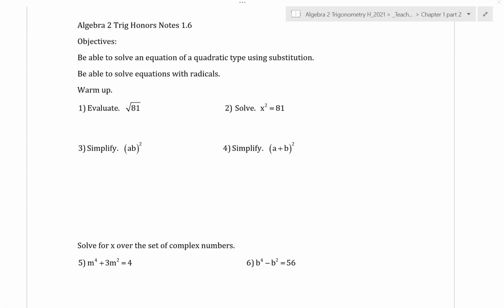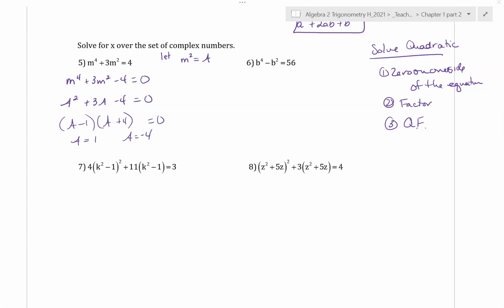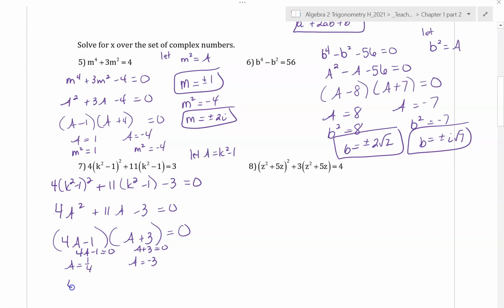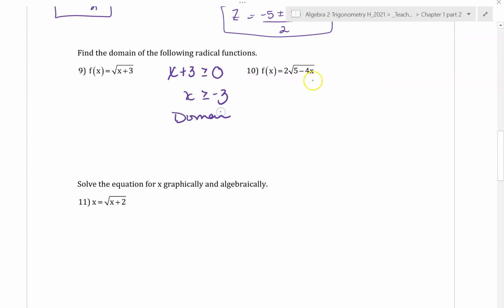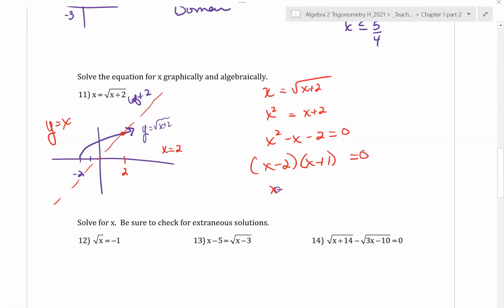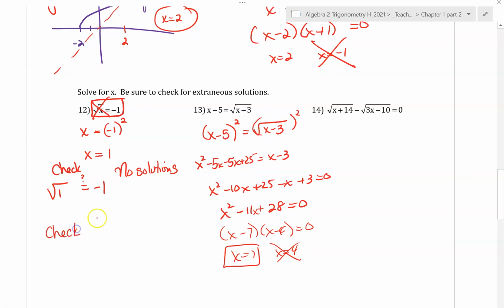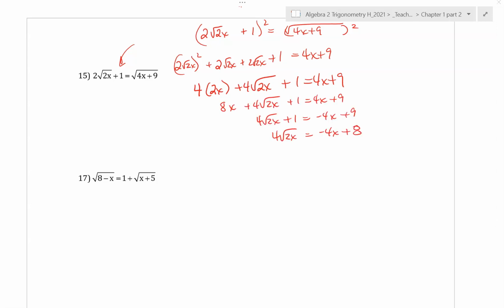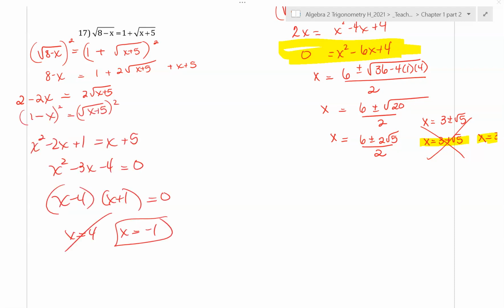H20 thnotes 1 6